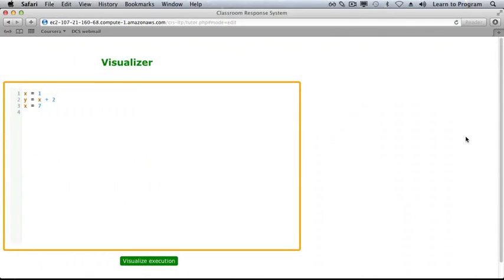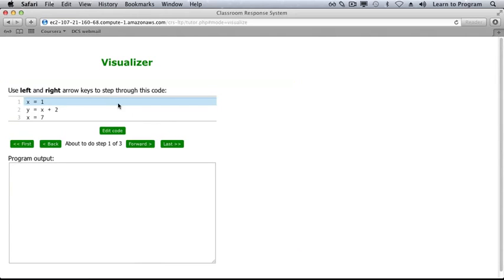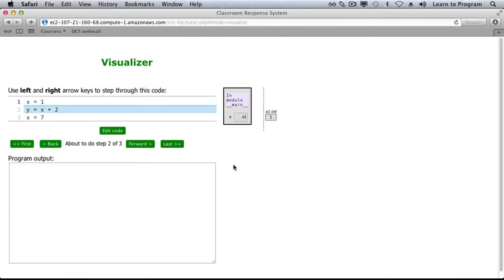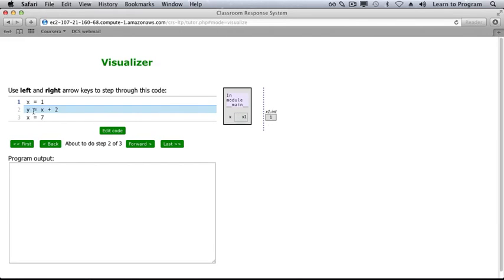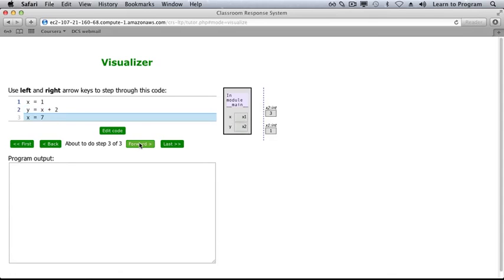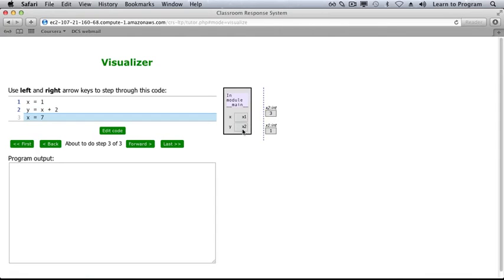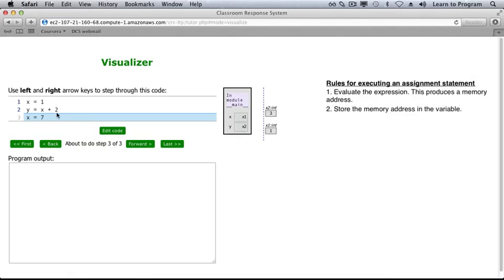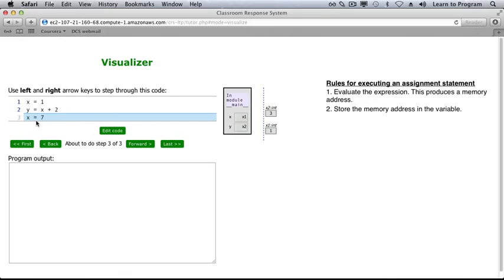Visualizing Assignment Statements | Learn to Program Fundamentals